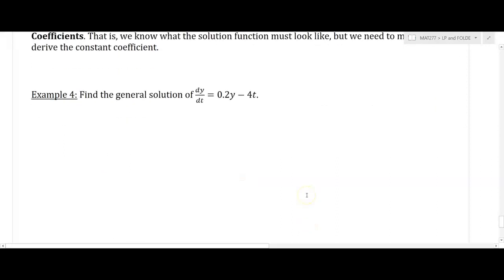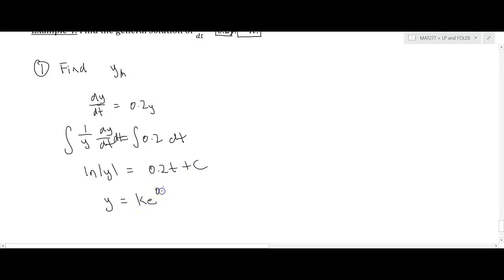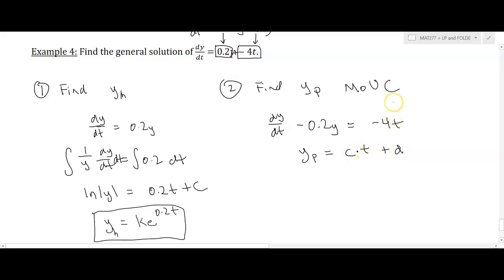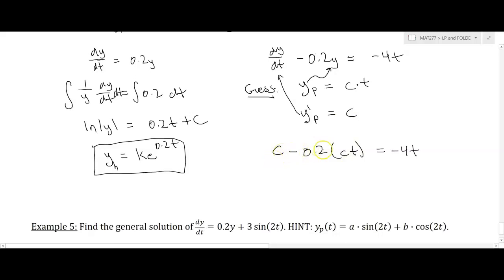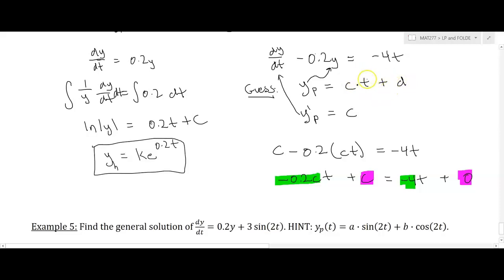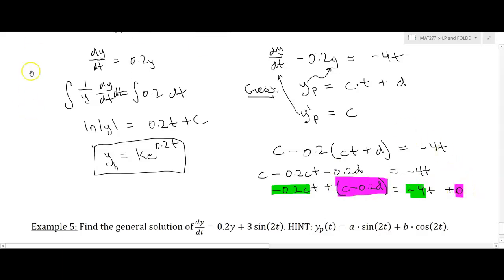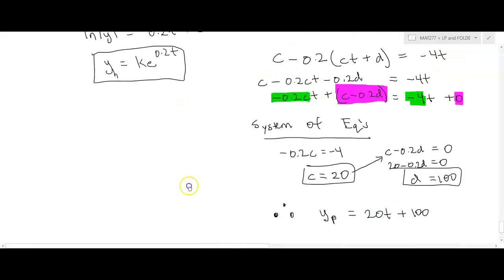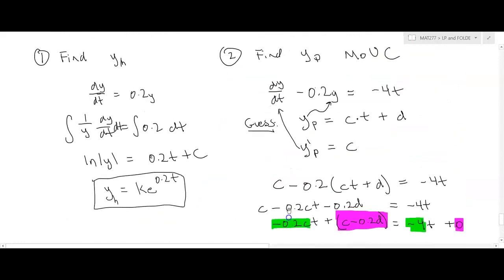Linearity Principle and First-Order ODE's - Part 4